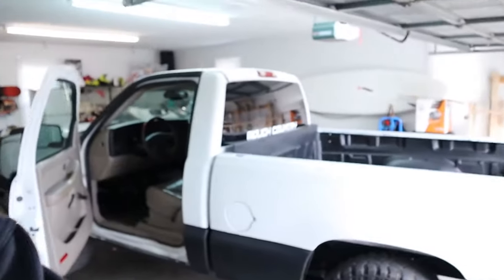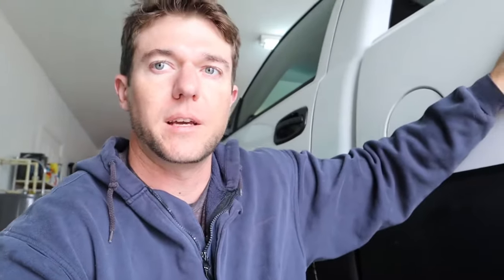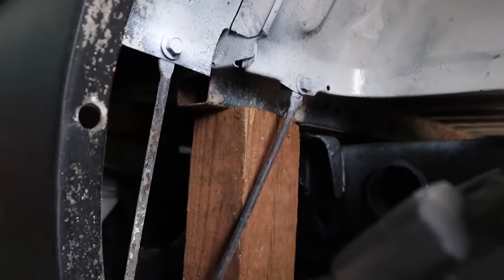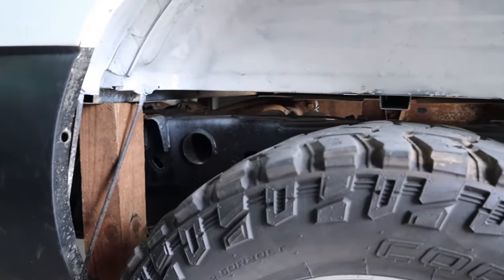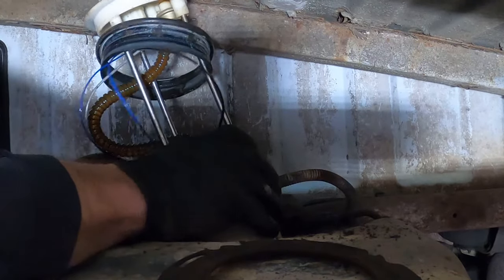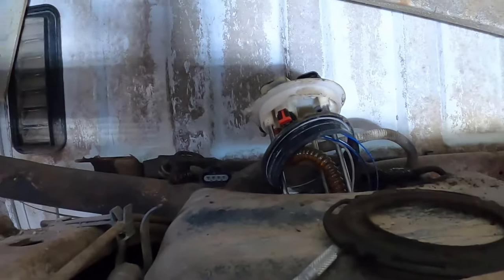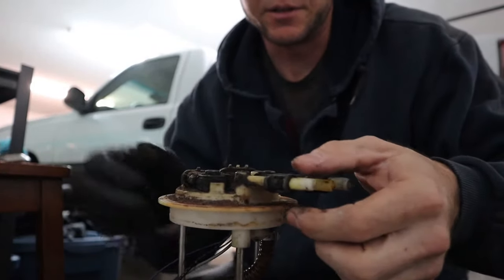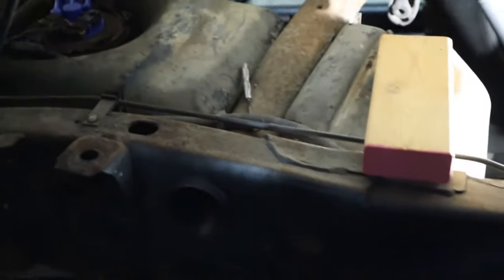How to Replace Silverado Fuel Pump without dropping tank.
In this video I will show you how to replace a 2003 Silverado Fuel pump without dropping the fuel tank. Instead I will show you how to raise the bed to gain access to the top of the fuel tank and the fuel pump.